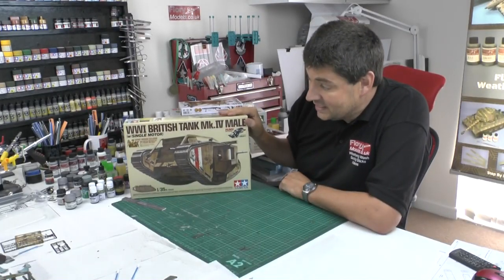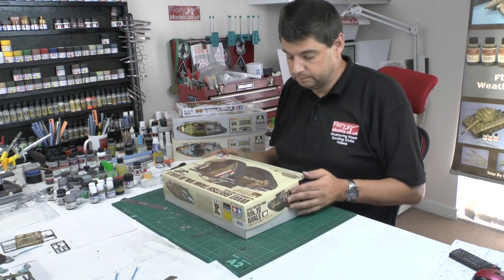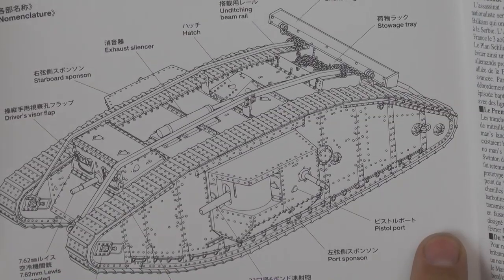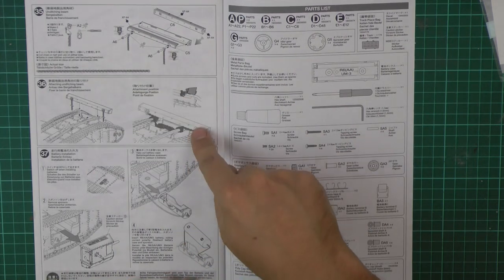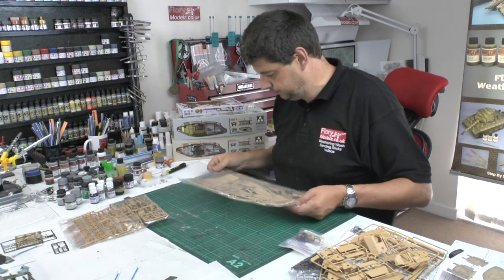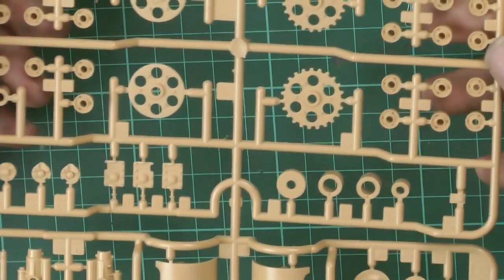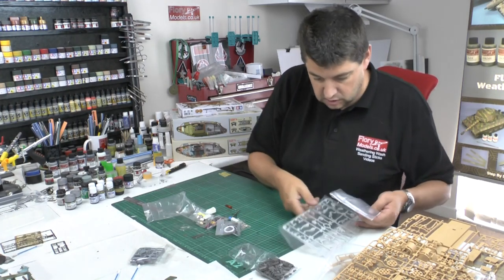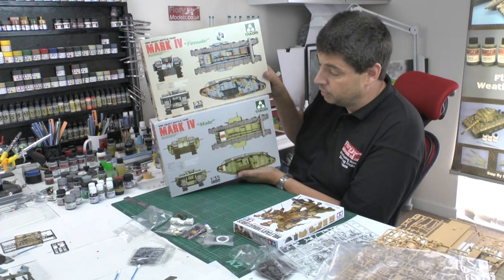Tamiya 1/35 Male MKIV British Tank review